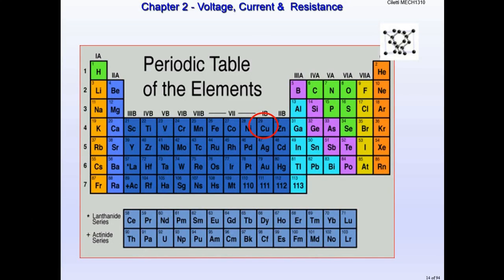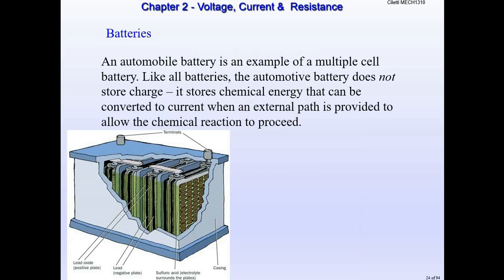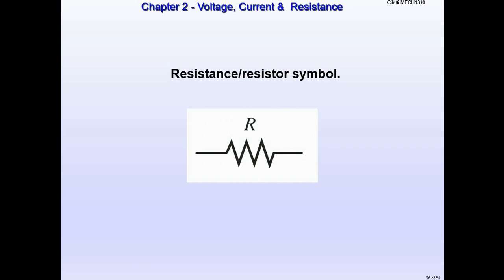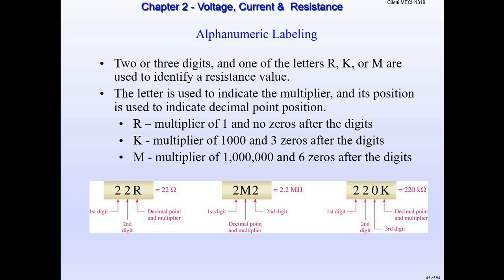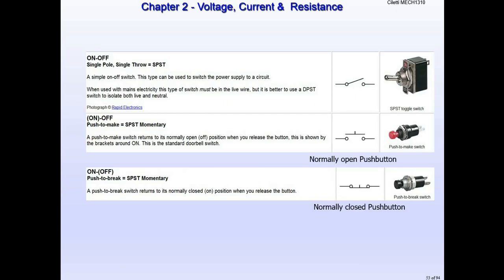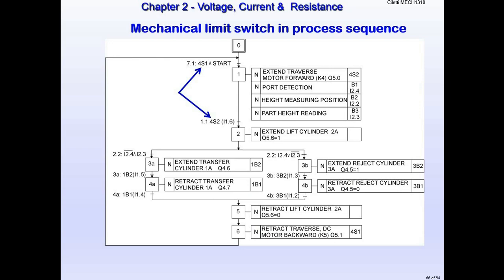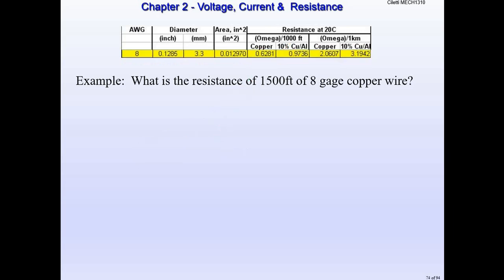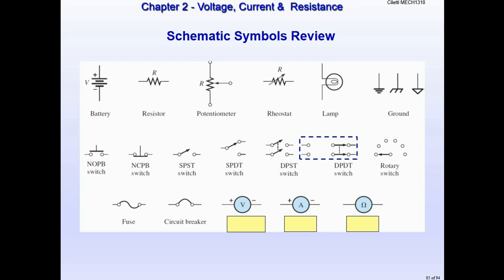MECH1310 Lecture 2 Chapter 2 Voltage Current and Resistance Part 2